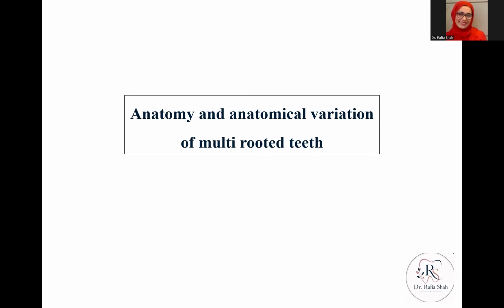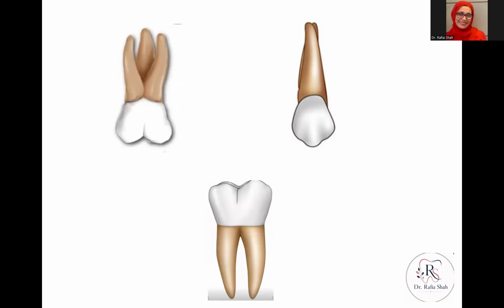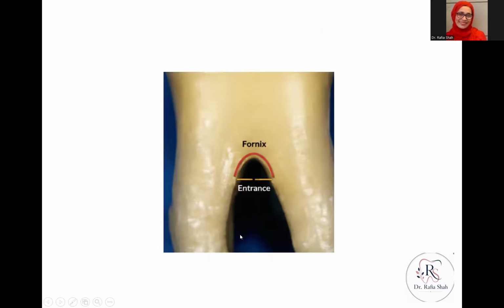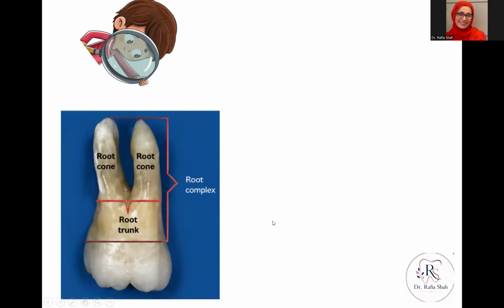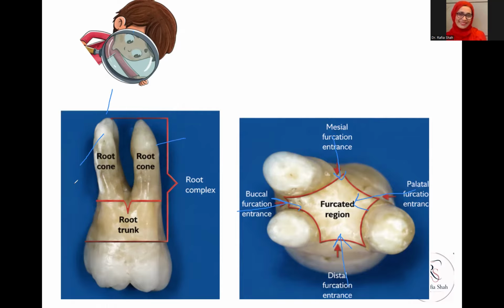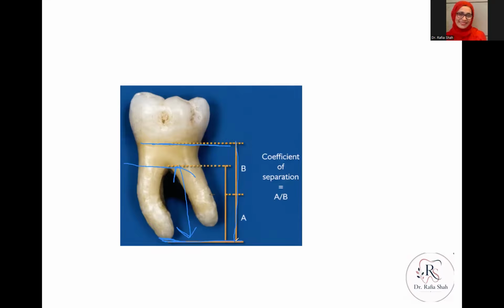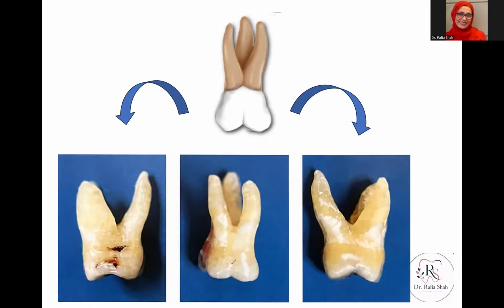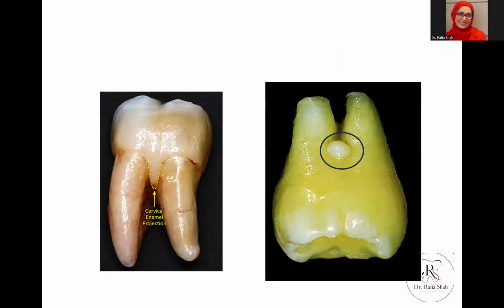Furcation Antomy 1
This video will help in understanding the anatomy of the functional region of molars